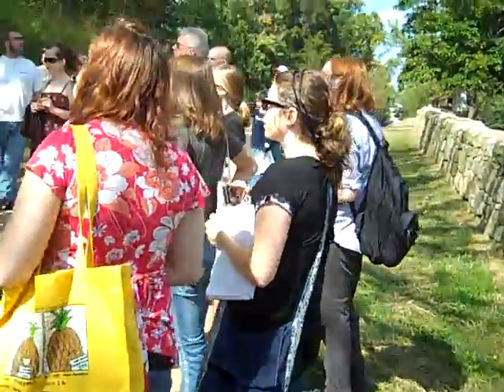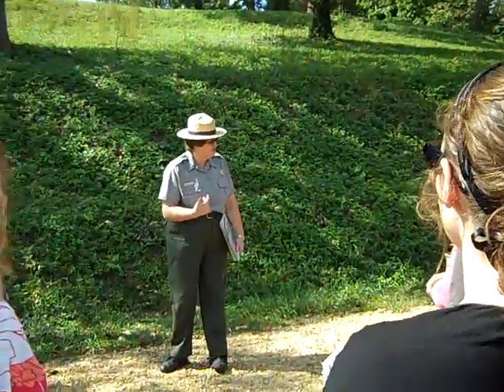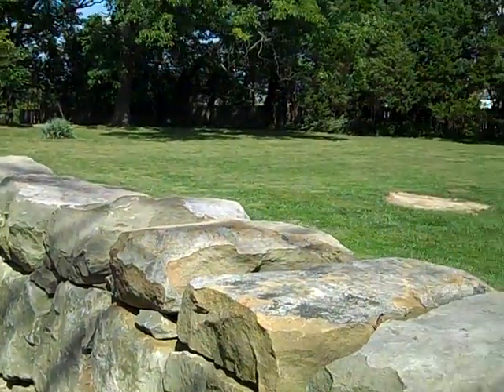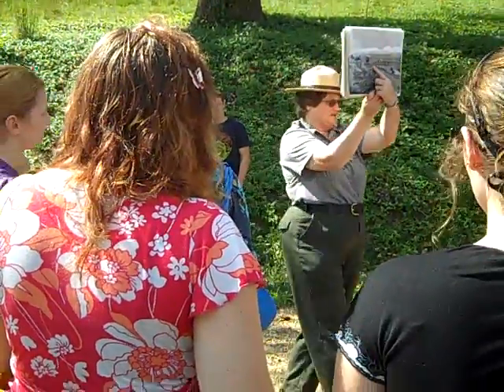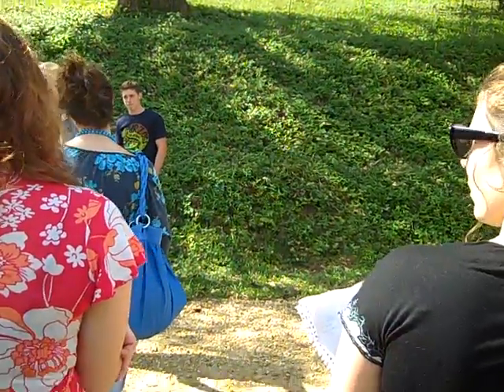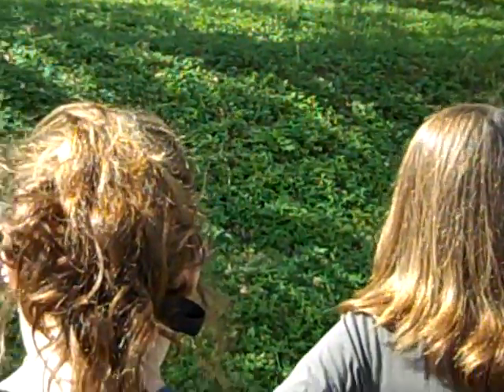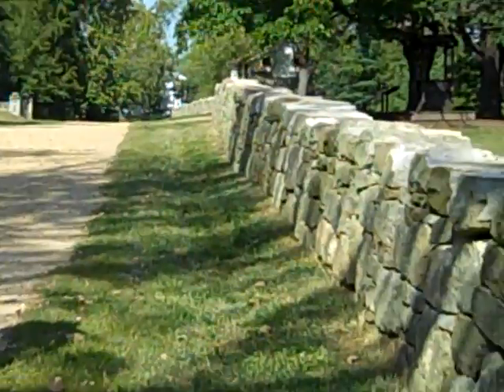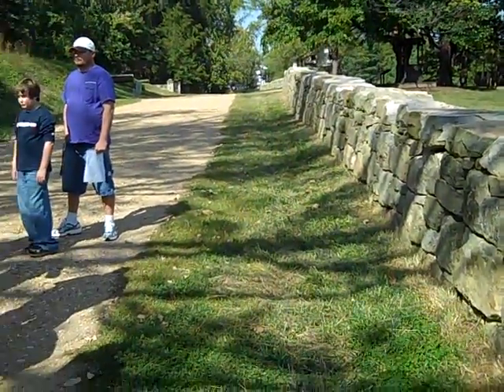sunken road stone wall 1